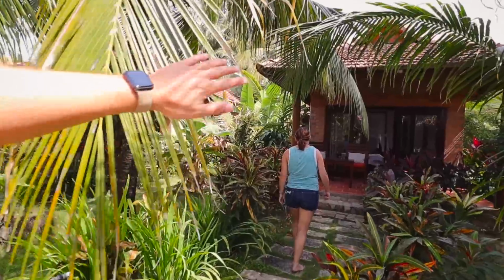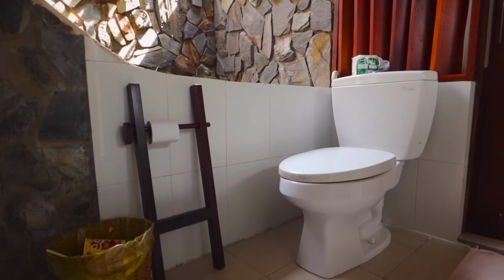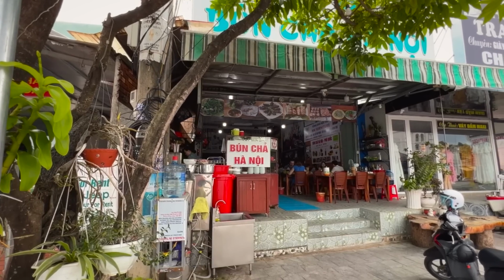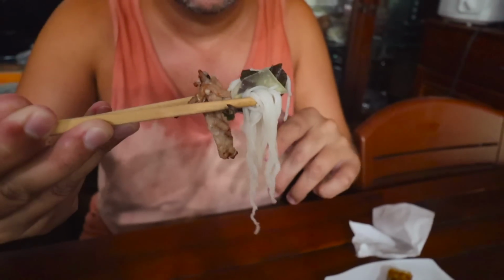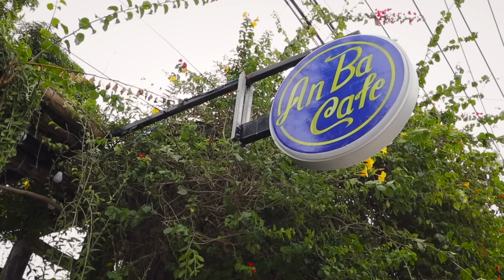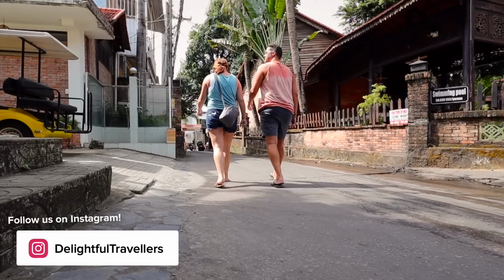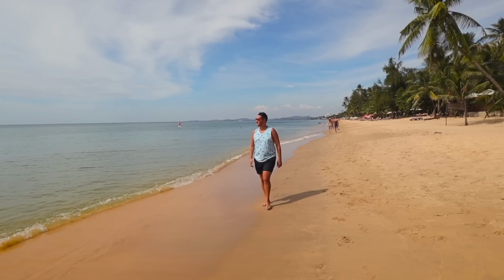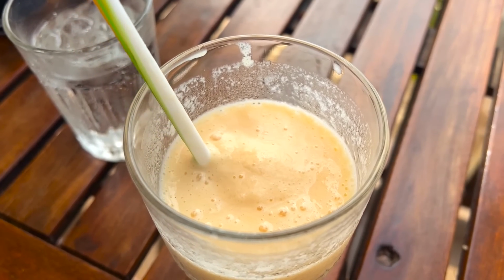Vietnam's Ultimate Island Paradise 🇻🇳 PHU QUOC Surprised Us! 😲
ad Transfer money in a better, easier and faster way with Paysend
Use code: DTFREE for 3 fee-free transfers! You can find Paysend on IOS App Store, Google Play Store and online.

We've come to Vietnam's southern island paradise destination, Phú Quốc. We were told that this place is the ultimate beach and vacation destination in Vietnam!

In this video we explore the area we're staying in on Phu Quoc.

We first give you a tour of our cute hotel which is made up of a bunch of beach bungalows and has a pool directly on the beach as well as a beautiful beach front area.

After the hotel we walk over to the main street to have lunch and get one of our favourite dishes from Hanoi, Bun Cha as well as some incredible Vietnamese spring rolls!

After lunch we went and got a coconut coffee, one of our favourite types of Vietnamese coffees at ANBA Coffee.

Later we head back towards the beach and talk about all the things we love about Phu Quoc, Vietnam and South East Asia.

We pick things up the next day back at the beach where we find an empty area of the beach to sit down and relax and have a swim. We talk about the various beach options including hotels and beach clubs in the area.

Lastly we had back to Thanh Kieu hotel's beach bar to have two delicious mango shakes.

0:00 Welcome to Phu Quoc Vietnam
1:32 Bungalow Tour
3:20 The Perfect Place to Relax
4:36 Paysend
6:01 Bun Cha Lunch
8:49 The Town
9:32 Amazing Coffee
10:56 Digital Nomad Heaven
12:41 Back to the Beach
15:15 Vietnam is Incredible
17:14 Wrap Up